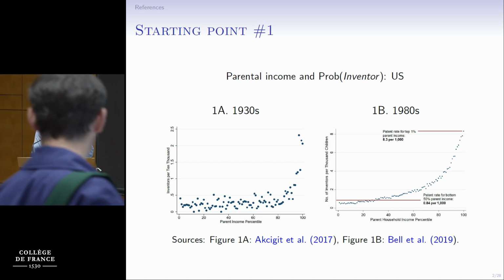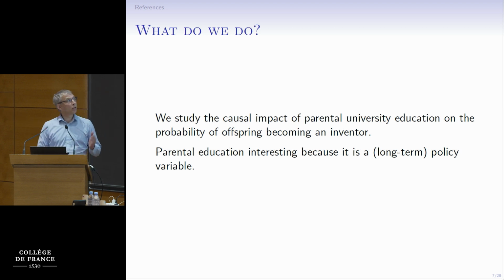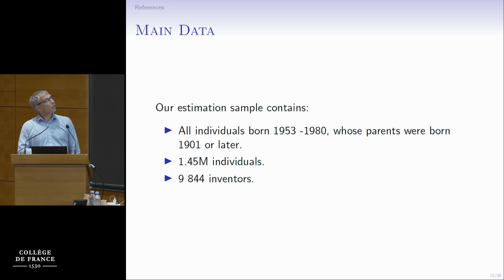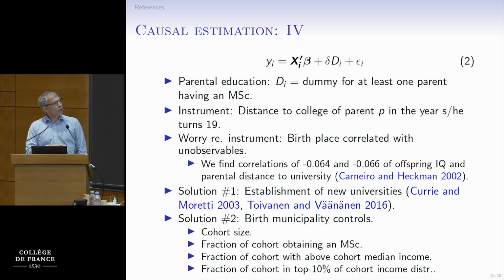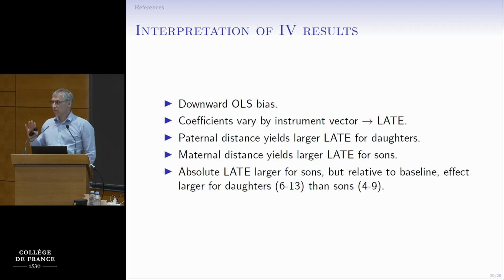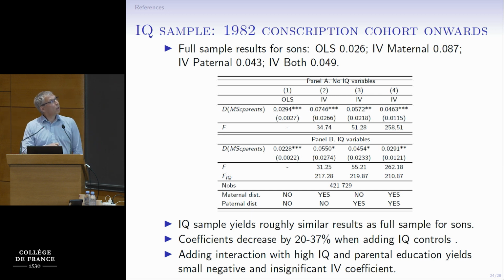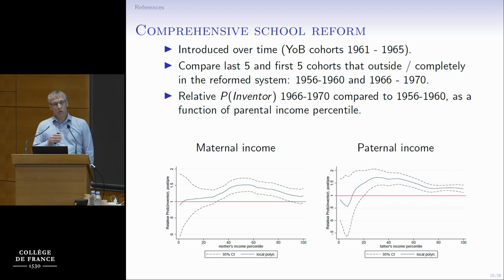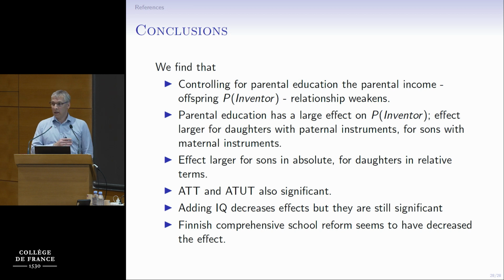Entrepreneurship, Risk, Talent and Innovation (2) - Philippe Aghion (2022-2023)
Colloque 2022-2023 : Entrepreneurship, Risk, Talent and Innovation
Conférence du 19 juin 2023 : Parental Education and Invention: The Finnish Enigma

Intervenant : Otto Toivanen, Aalto University

Chaire Économie des institutions, de l'innovation et de la croissance
Professeur : Philippe Aghion